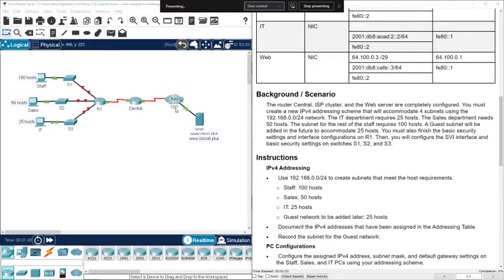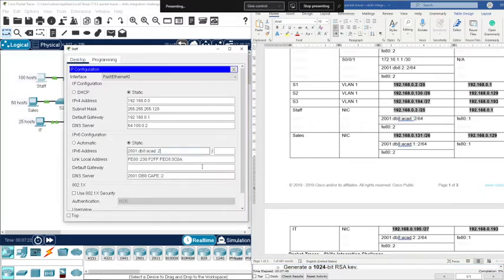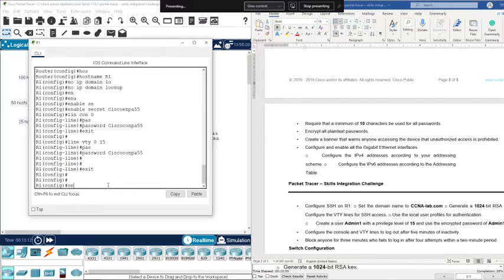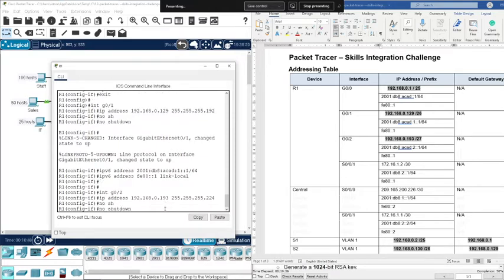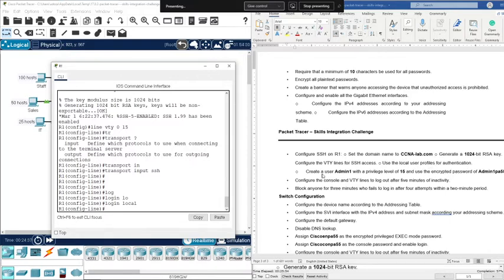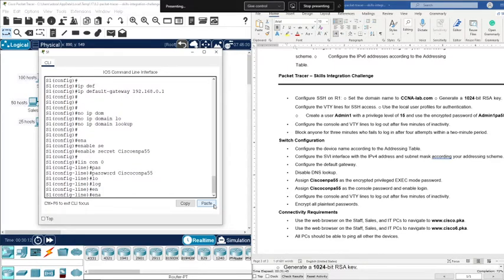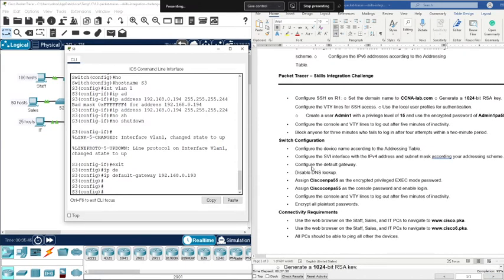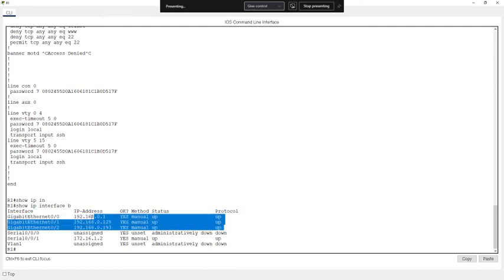(CCNA7-1-v7) 17.8.2 Skills Integration Challenge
Link to the file .docx (solved)